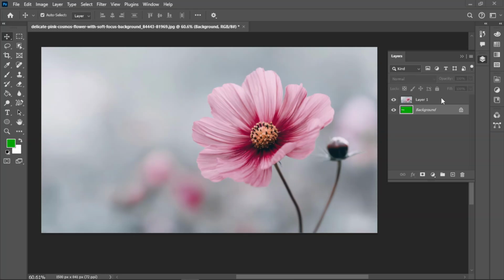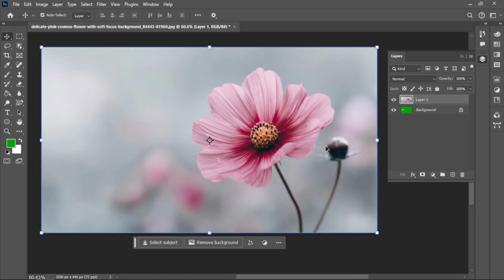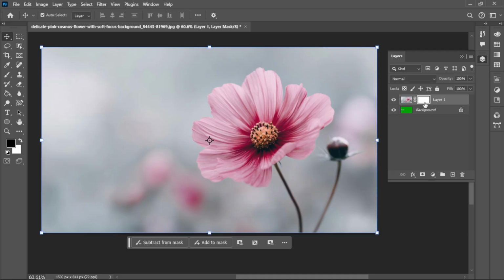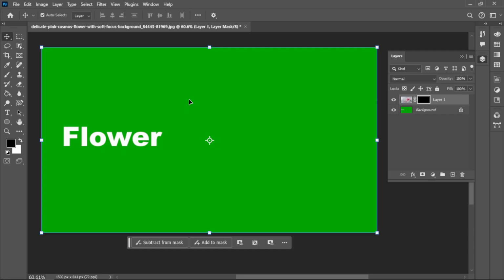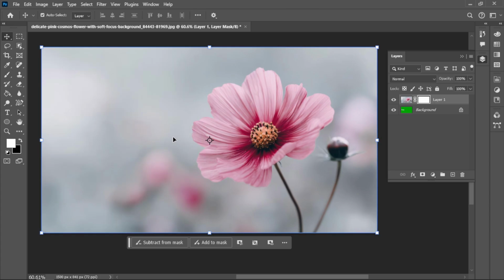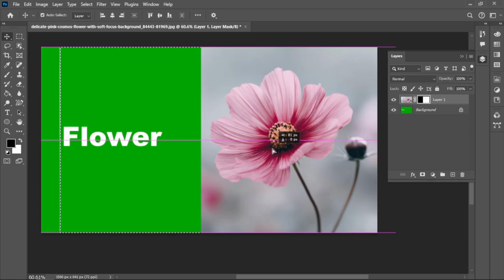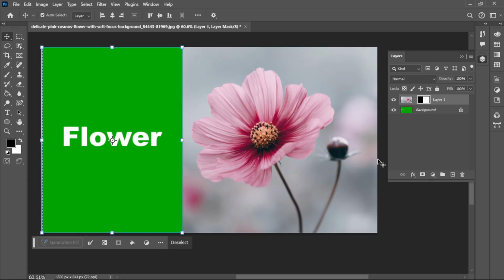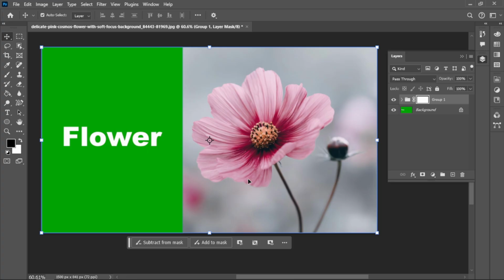How To Create And Use Layer Masks In Adobe Photoshop (2026 Beginner Tutorial)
Learn how to **use layer masks in Adobe Photoshop** with this beginner-friendly tutorial. You'll discover how layer masks work, how to hide and reveal parts of an image non-destructively, use black, white, and gray on masks, unlink masks, and apply masks to adjustment layers and groups.

Video Chapters
00:00 - How to Use Layer Masks in Photoshop
00:07 - What Is a Layer Mask?
00:23 - Layer Masks vs the Eraser Tool
00:37 - Example Project Setup
00:45 - Add a Layer Mask
00:54 - Invert the Layer Mask
01:10 - Use Gray for Partial Transparency
01:26 - Reveal Hidden Areas with White
01:43 - Mask a Selection
01:58 - Link and Unlink a Layer Mask
02:14 - Move the Mask Independently
02:33 - Layer Masks on Adjustment Layers
02:42 - Apply a Mask to a Layer Group